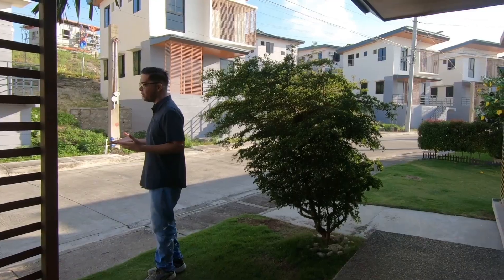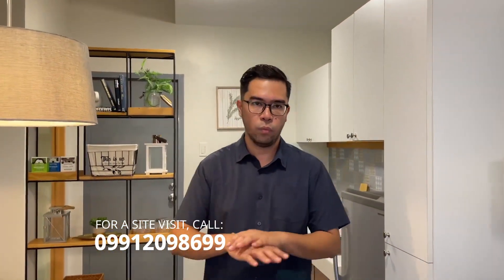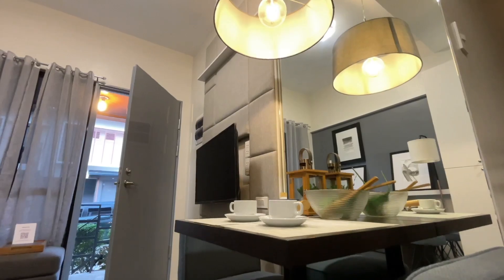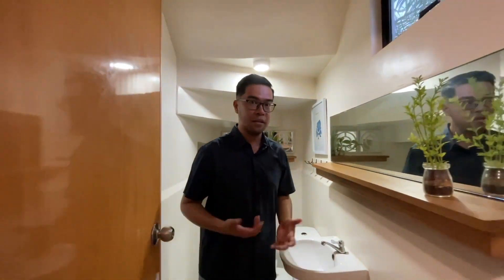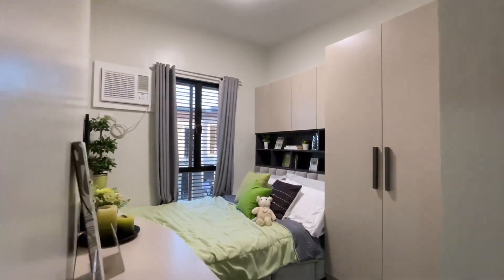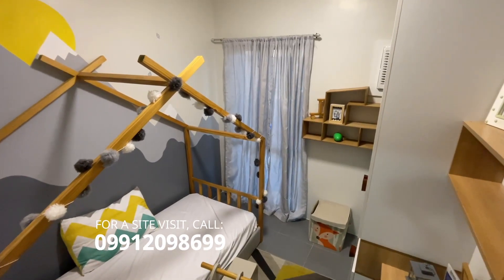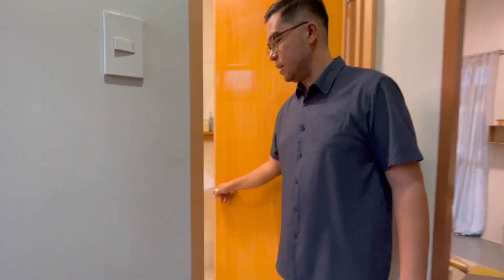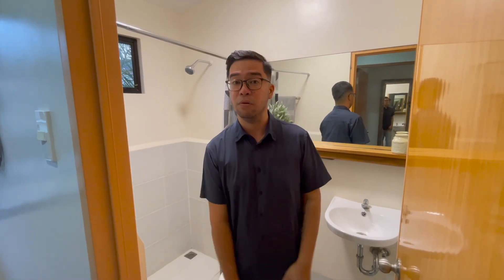Experience Luxury Living: Amita Townhouses in Compostela, Cebu | Aboitiz Land Cebu | SYN Home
Get ready to have your mind blown! Experience the highest level of sophistication at the Amita Townhouses in Compostela, Cebu - a place where your dreams can come true. ✨

📌 End/corner units with a spacious floor area of 53 sqm and a generous lot area of 70 sqm.
📌 Two-storey haven designed to elevate your lifestyle.
✅ All this could be yours for a contract price of 4.4M.

Imagine having your morning coffee in your cozy nook, with natural light filling every room and the serenity of a well-designed space. ☕️🏡